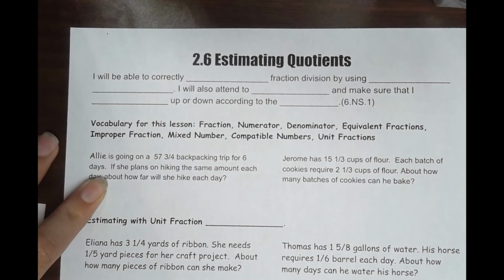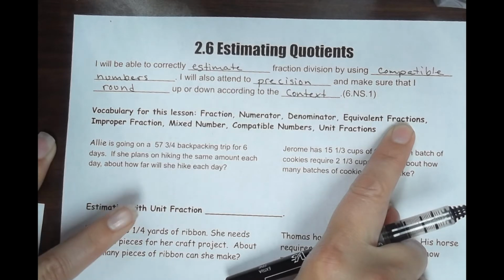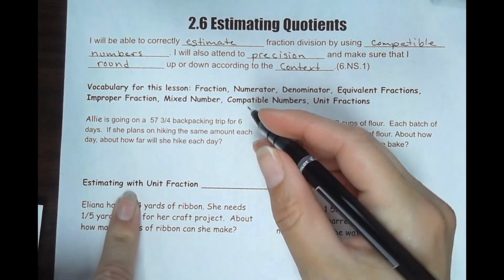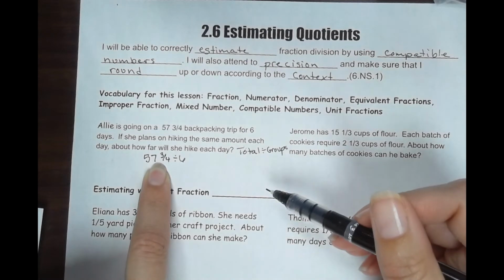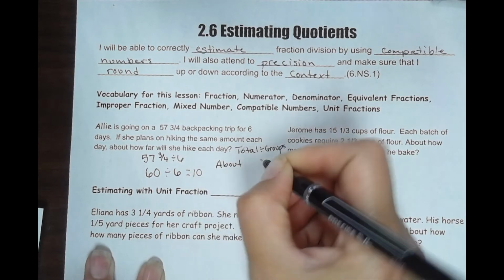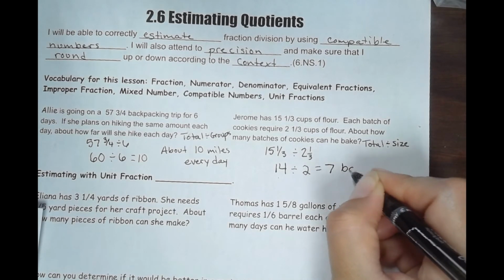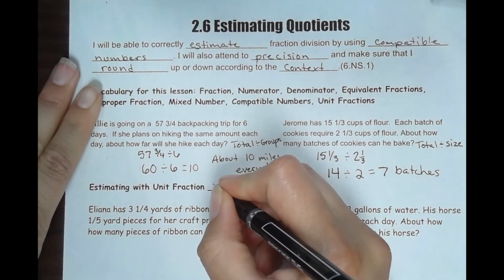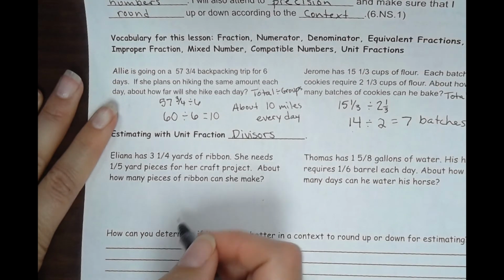2.6 Journal Estimating Quotients